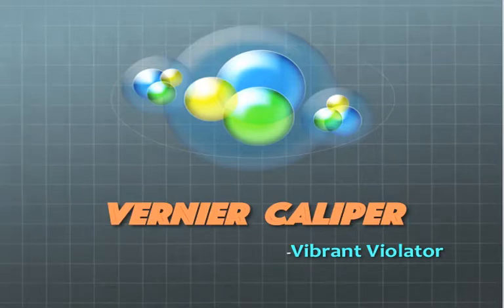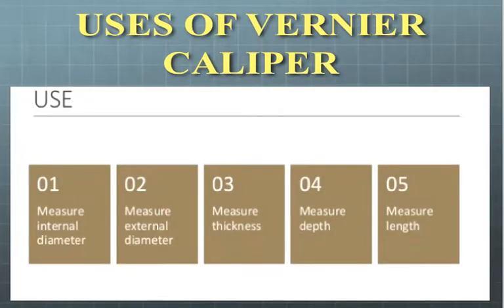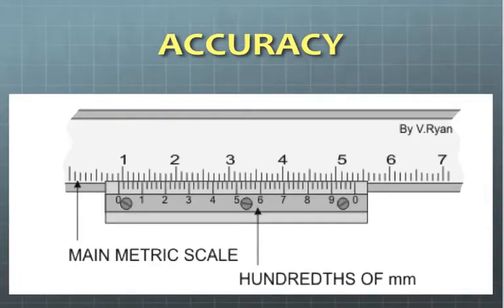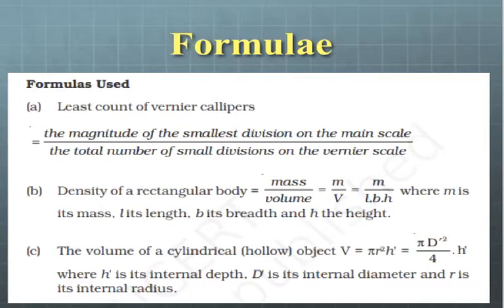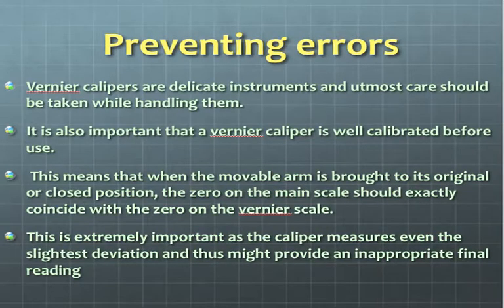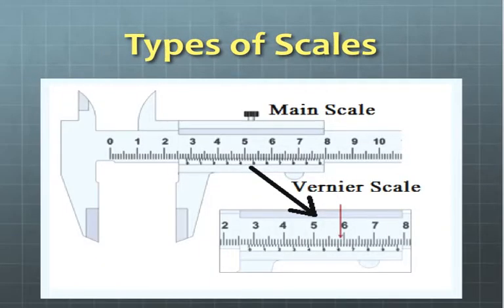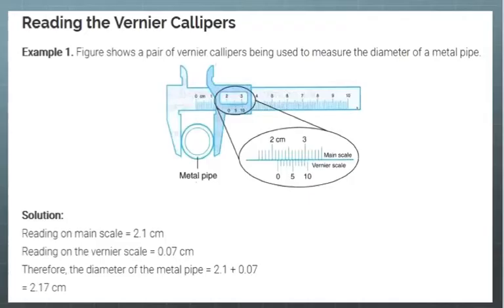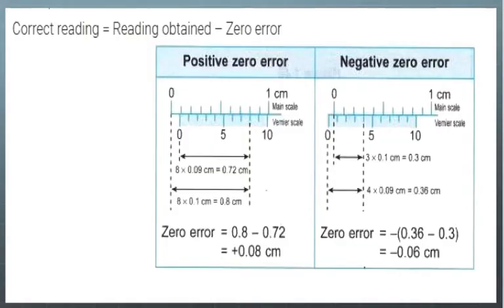Vernier Caliper - What It Is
A great mathematical tool. Let's see it!